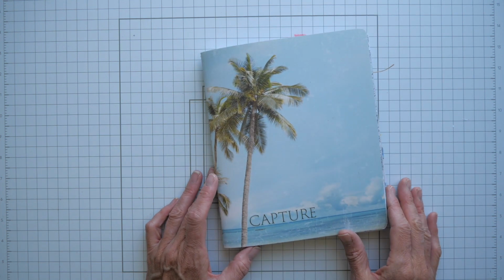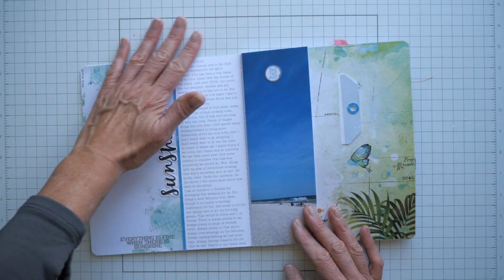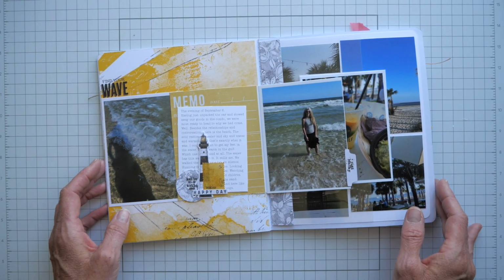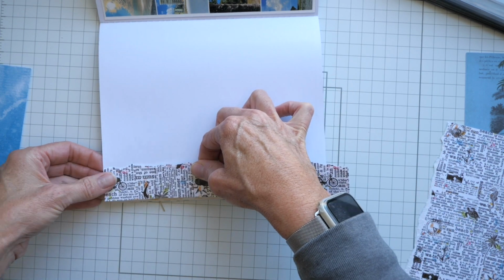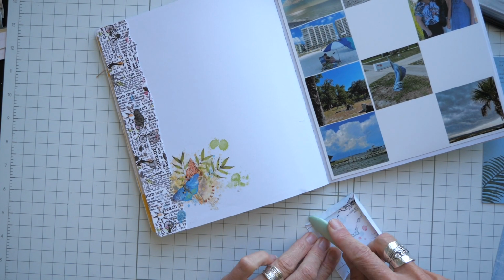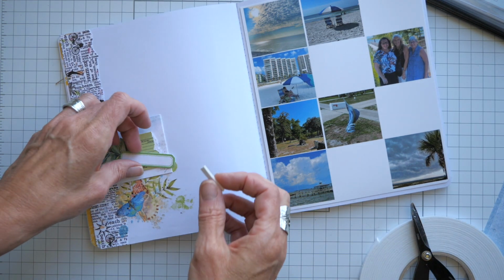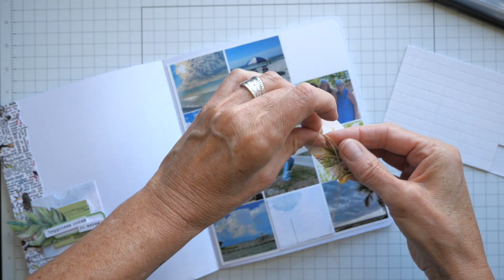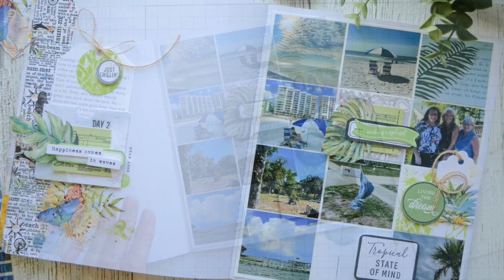National Scrapbook Day Step by Step Scrapbook Pages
Happy Scrapbook Week!
This is the first in a little tiny series of scrapbook page step by step videos.
You will have to watch to unpack when and where you can catch the next video.
Sharing here step by step ideas for creating two pages, with cohesive elements, easily put together but with big impact.

Hey friends...when you shop these links I receive a small kick back from your sales from ScrapbookCom and Heidi Swapp Shop. There is absolutely no extra cost to you at all! But these commissions help to cover the costs of this channel and other expenses to provide you with this and other project ideas. I want to continue to bring you FREE inspiration. Shopping these links allows me to do just that. I can't thank you enough for your love and continued support. Also, the opinions expressed in my blog and my YouTube Channel and all social platforms are independently my own.